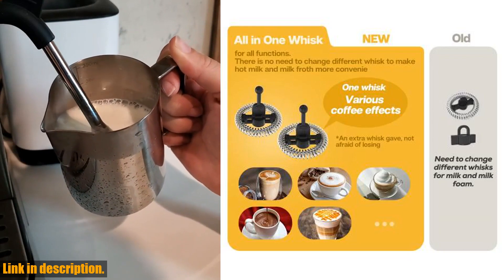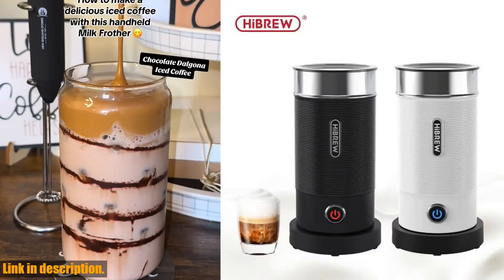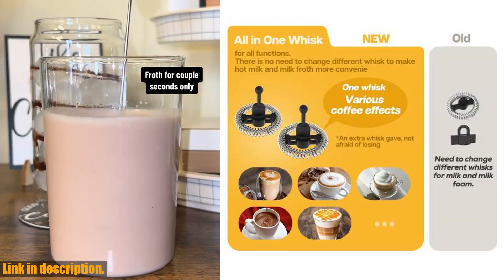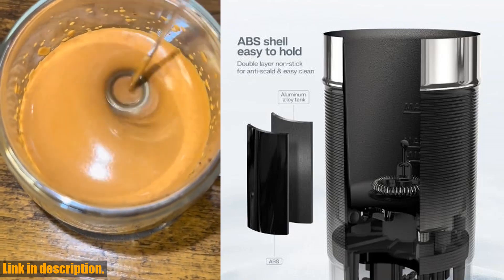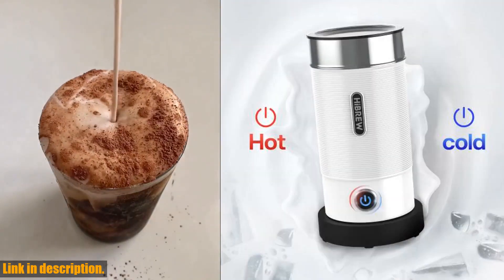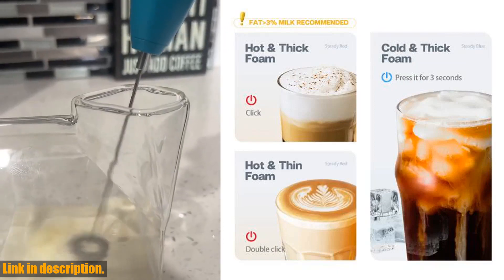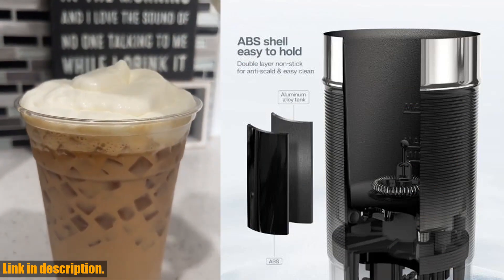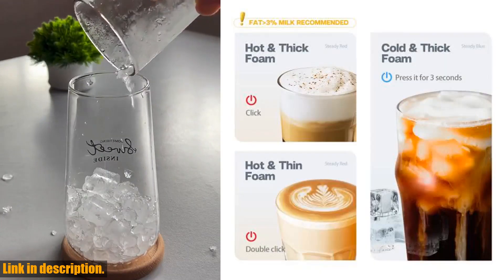Ultimate HiBREW Milk Frother Review 2021 - Make Cafe-Quality Drinks at Home!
Buy and Review HiBREW Milk Frother Frothing Foamer Chocolate Mixer Cold/Hot Latte Cappuccino fully automatic Milk Warmer Cool Touch M1A on Aliexpress Shop
- HiBREW Milk Frother Frothing Foamer Chocolate Mixer Cold/Hot Latte Cappuccino fully automatic Milk Warmer Cool Touch M1A

Hey there, welcome back to the channel! If you're new here, don't forget to hit that subscribe button and turn on the notification bell so you never miss out on our latest content.Today, we're going to be taking a look at the HiBREW Milk Frother Frothing Foamer Chocolate Mixer Cold/Hot Latte Cappuccino fully automatic Milk Warmer Cool Touch M1A. This incredible device is a game-changer for anyone who loves their coffee and wants to take their at-home barista skills to the next level.Whether you're craving a hot and frothy latte or a refreshing cold beverage, the HiBREW Milk Frother has got you covered. Its fully automatic functionality makes it incredibly easy to use, and the cool touch feature ensures that you can handle it safely at all times.But what really sets this frother apart is its ability to not only froth milk for your favorite coffee drinks but also mix chocolate for delicious hot chocolates. Imagine the convenience of being able to make all of your favorite cafe-style beverages right in the comfort of your own home.And if you're someone who enjoys hosting gatherings or loves to entertain, this frother is a total game-changer. It can froth and warm up to 240ml of milk at a time, making it perfect for serving up multiple beverages in one go.So, if you're ready to elevate your coffee game and indulge in cafe-quality drinks whenever you please, be sure to check out the HiBREW Milk Frother Frothing Foamer Chocolate Mixer Cold/Hot Latte Cappuccino fully automatic Milk Warmer Cool Touch M1A. I've left a link to where you can purchase this amazing device in the description below. Trust me, once you try it, you'll wonder how you ever lived without it.